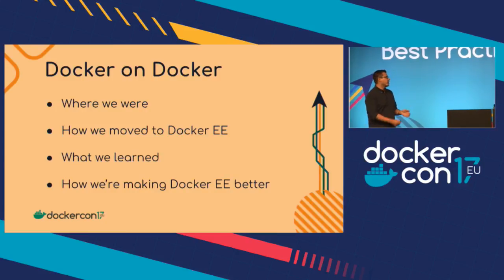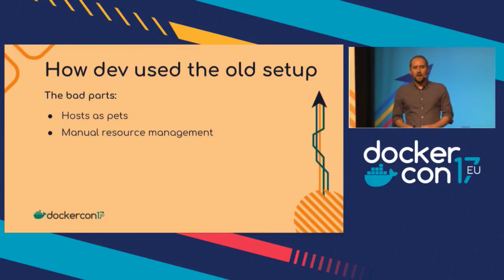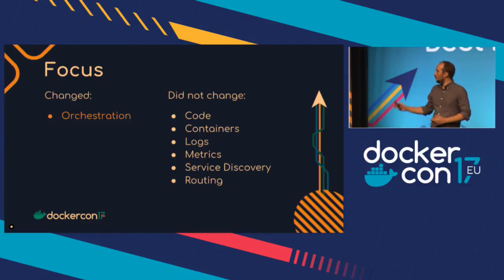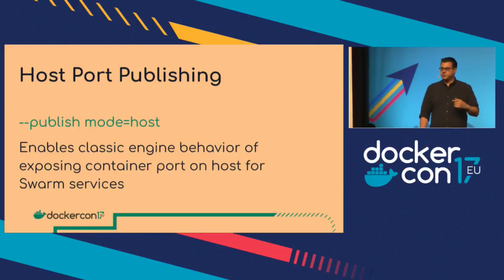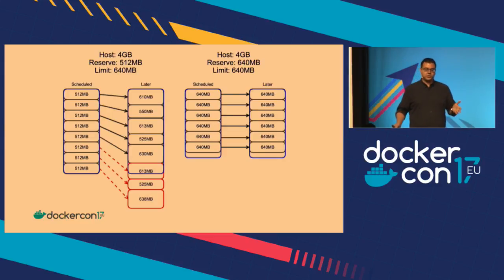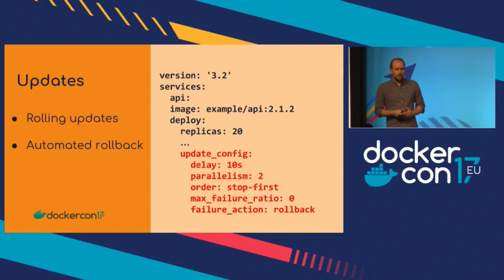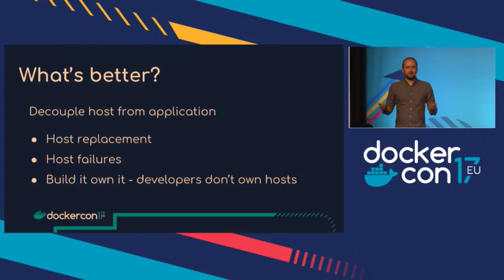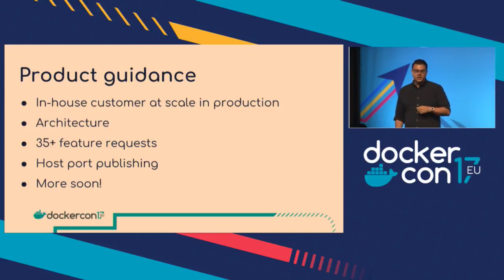Docker on Docker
At Docker, we like to “eat our own dog food” or “drink our own champagne.” Whatever your favorite phrase, the importance of a software company using their own software is critical to relating to our customers. In this talk, we will discuss how the Docker Infrastructure and engineering teams have deployed and operationalized Docker Enterprise Edition (EE) for our staging and production environments, what we have learned in the process, and how it's making Docker EE better.